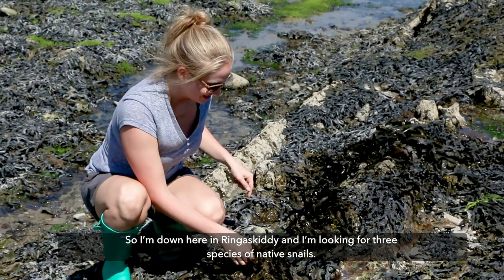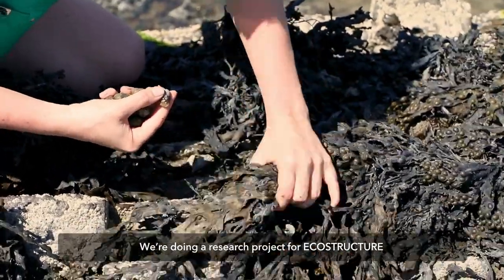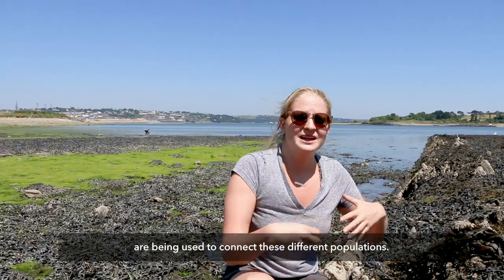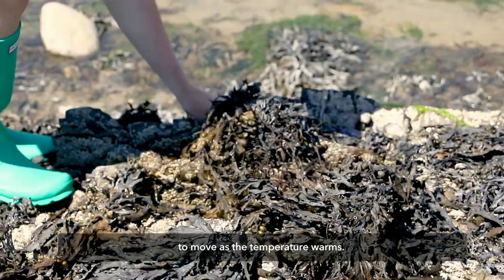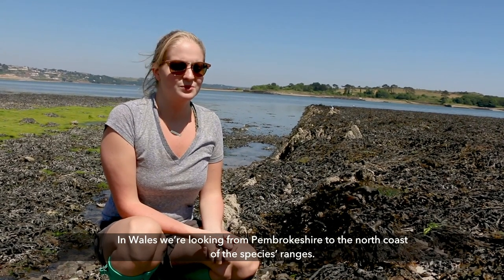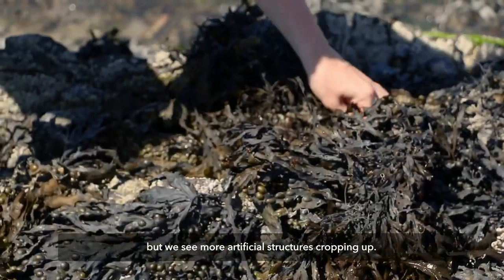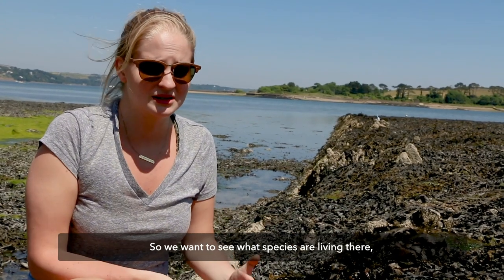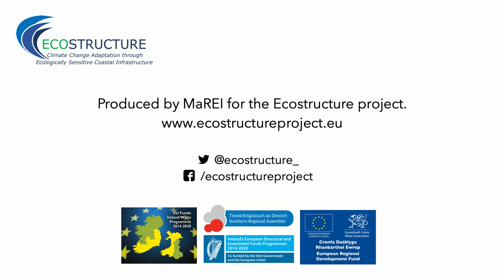Ecostructure Topshell & Dogwhelk Research 2018 (Eng)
Our researchers have been out in the field sampling for native and invasive species on Irish and Welsh coastlines. Ecostructure Project researcher Dr. Melanie Prentice from Aberystwyth University explains how species may be using hard structures to expand their ranges.